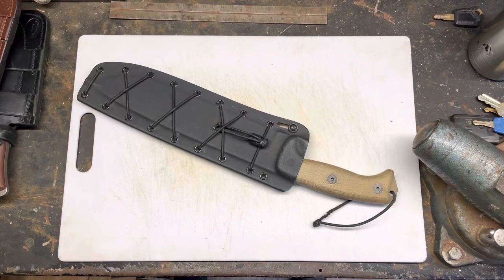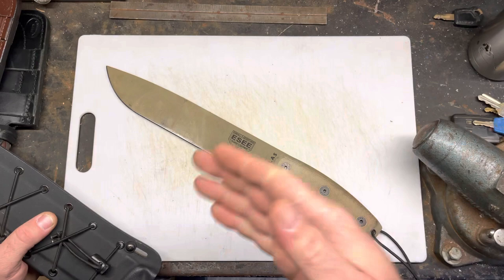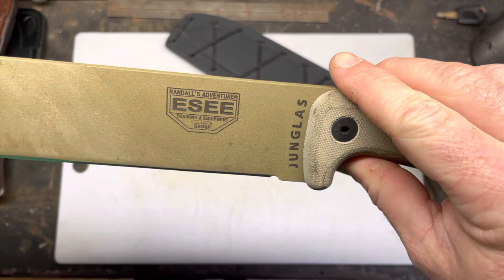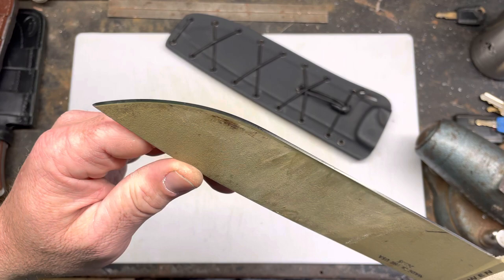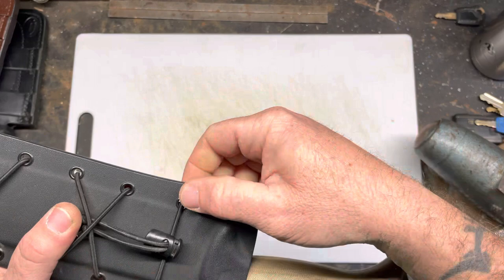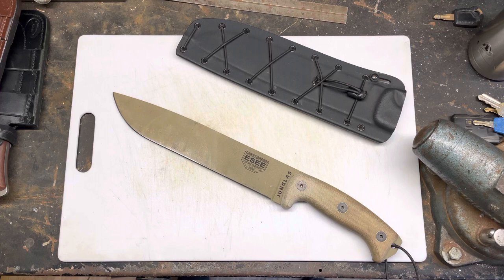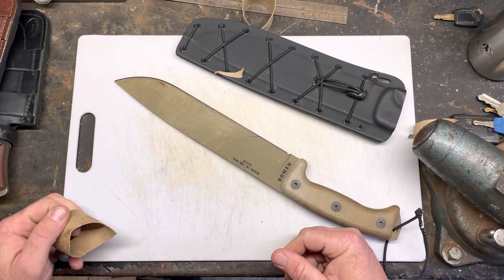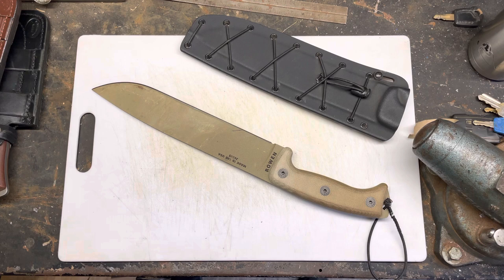Short review of my ESEE Junglas.